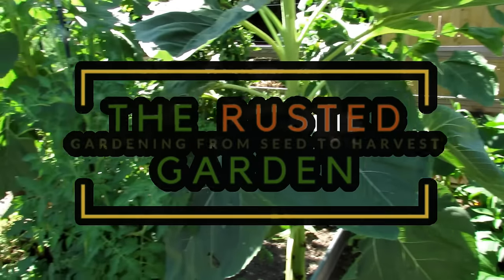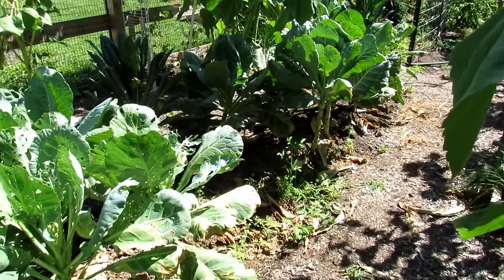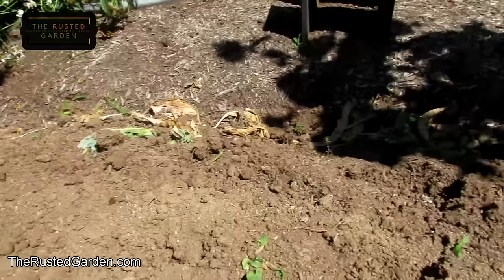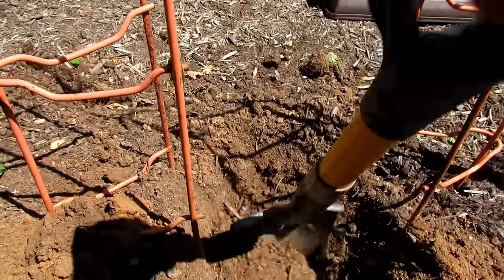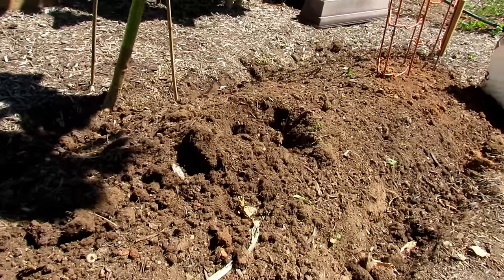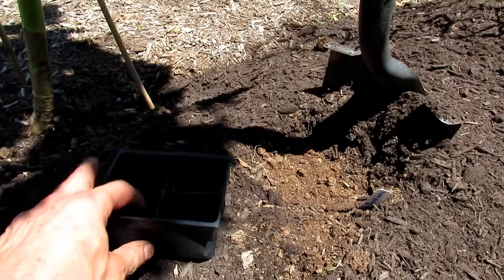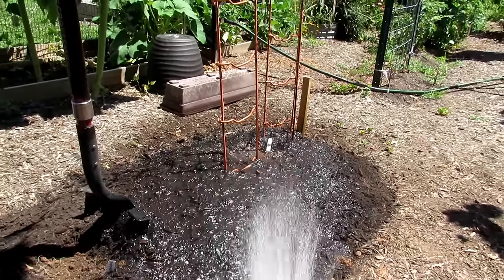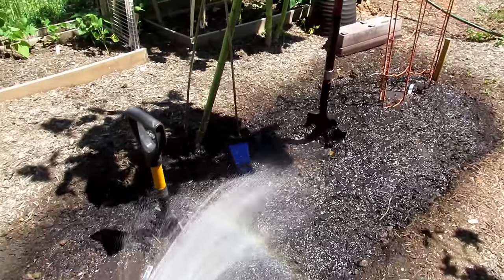Direct Sowing Cucumbers, Squash & Zucchini Seeds: You Still Have Time to Plant a Mid-Summer Garden!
Mid July is a great time to direct sow cucumber, squash and zucchini seeds. I show you all the steps. They mature quickly and you will get late August and September harvest. You still have time to plant!

Metric  Conversion
1 Inch = 2.54 Centimeters
1 Foot = 0.3048 Meters
1 Gallon (US) = 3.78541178 Liters
1 Fluid Ounce (US) = 29.5735 Milliliters
1 Tablespoon (US) = 14.7868 Milliliters
1 Teaspoon (US) = 4.9289 Milliliters